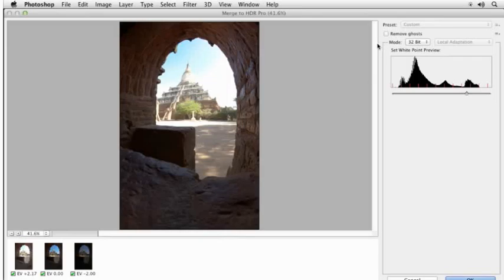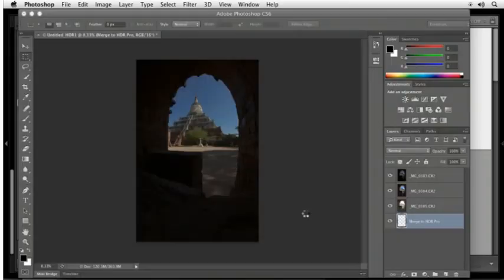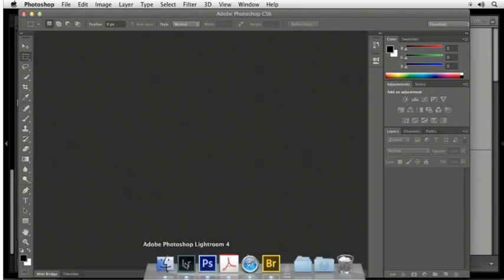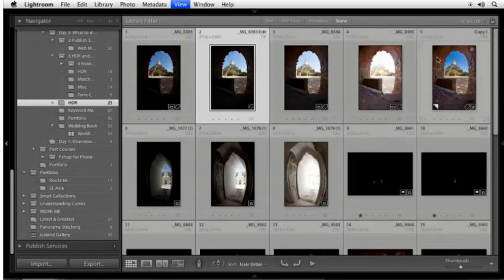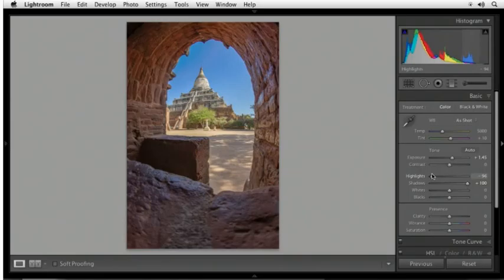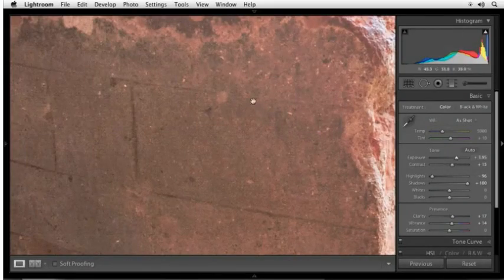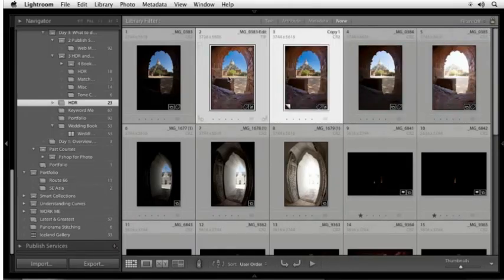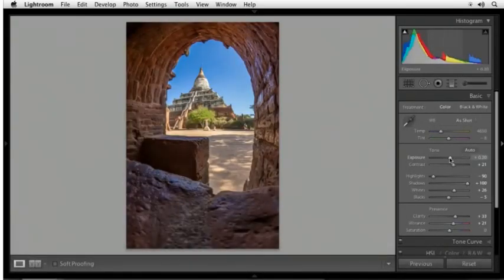Lightroom Mastery2013-01-19_1421hdr